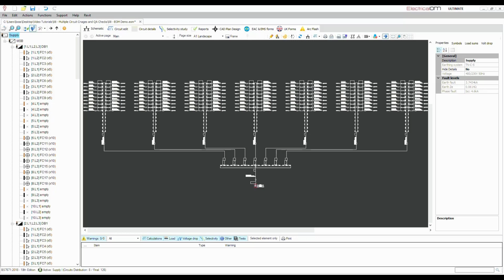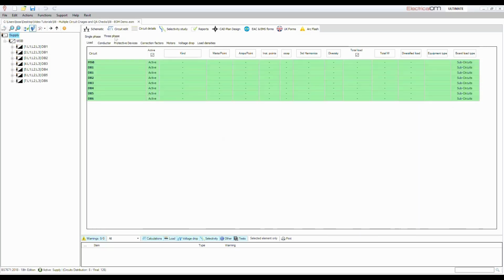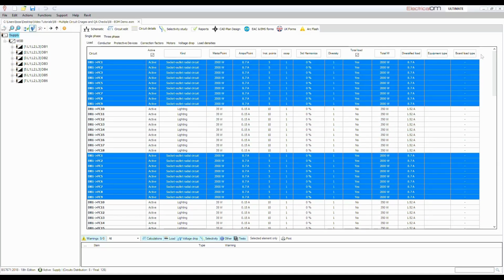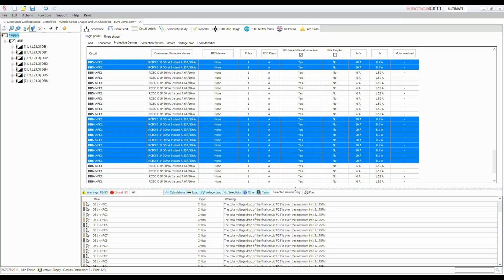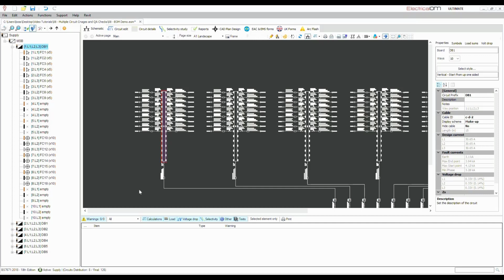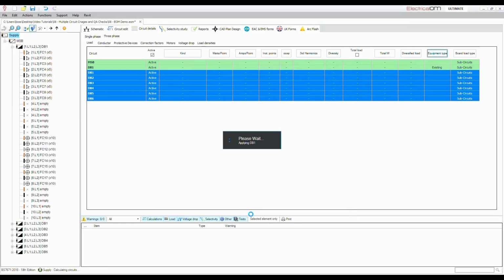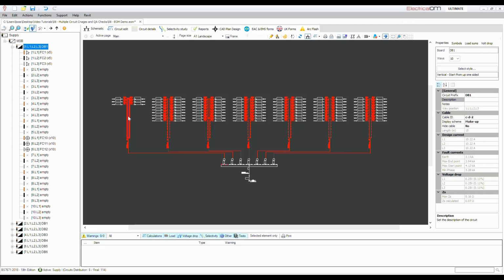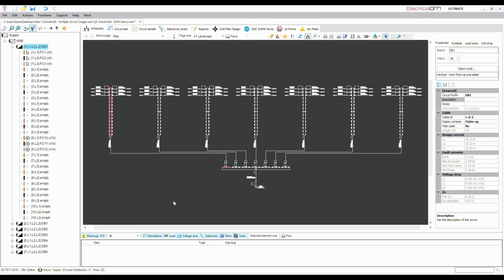ElectricalOM - Multiple Changes and Quality Assurance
In this video, we showcase how you can apply quickly and easily Multiple Changes in your electrical network to speed up productivity and also review the input for Quality Assurance checks